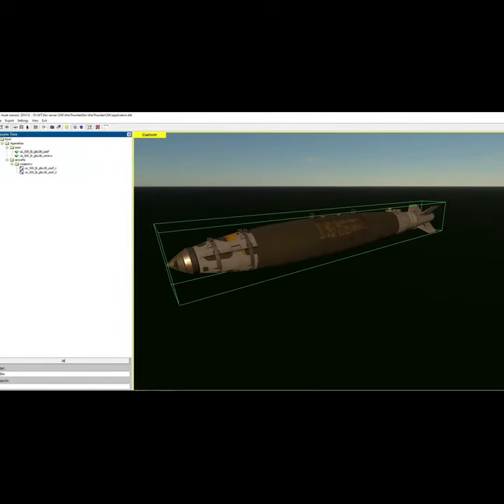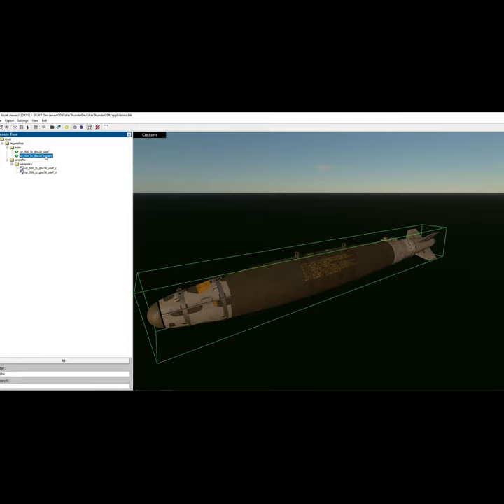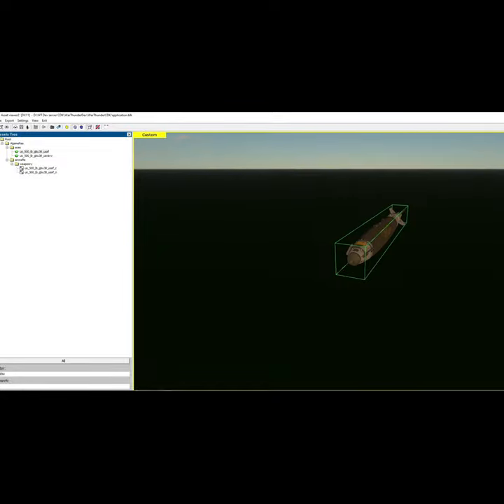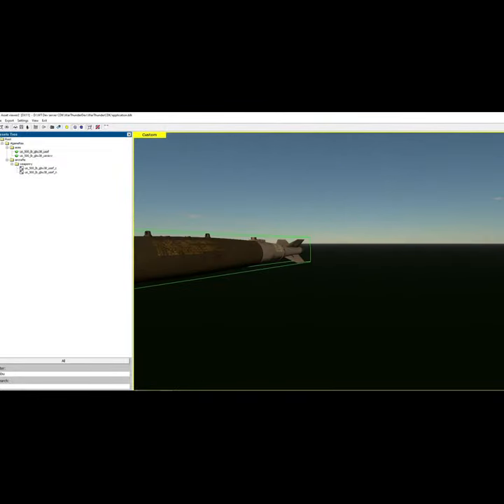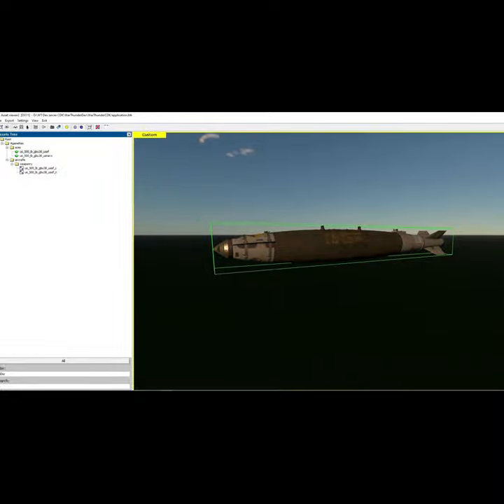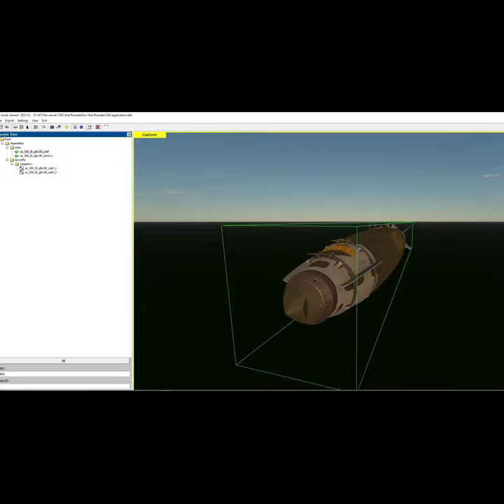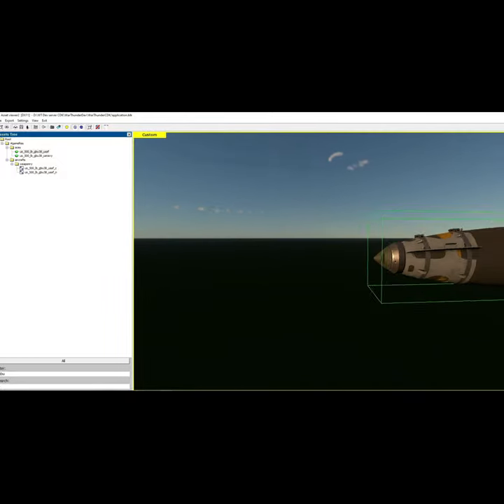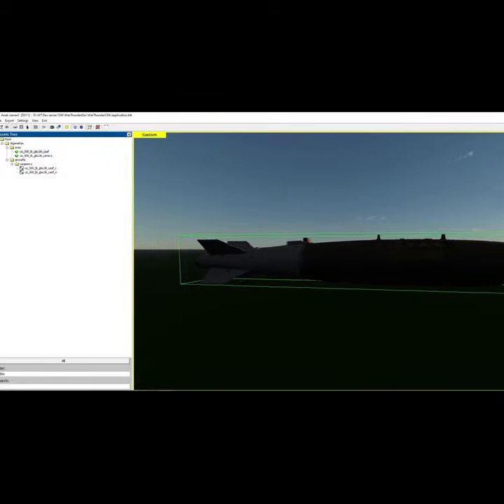War Thunder U.S GUIDED BOMBS/GBU-38 FOUND IN DEV SERVER CDK!!! [DIRECT HIT]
If you're also a content creator here is another great Discord for getting people to help.